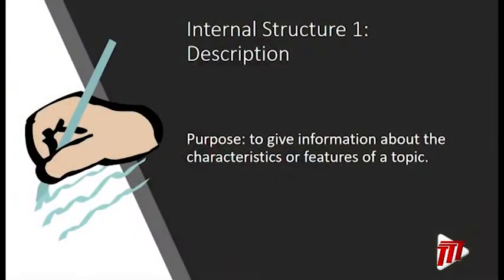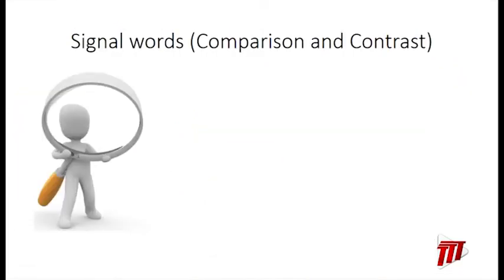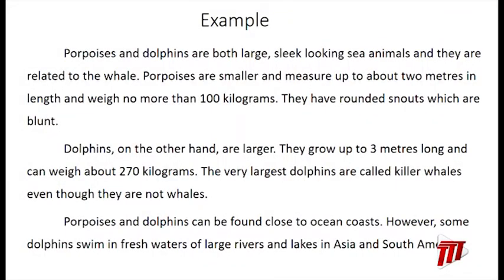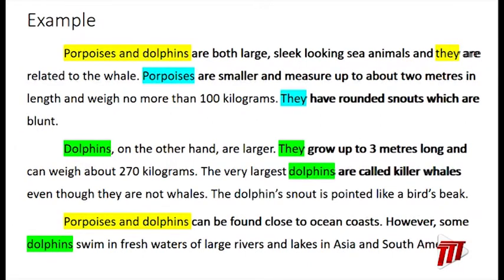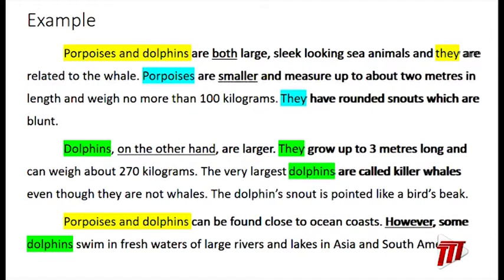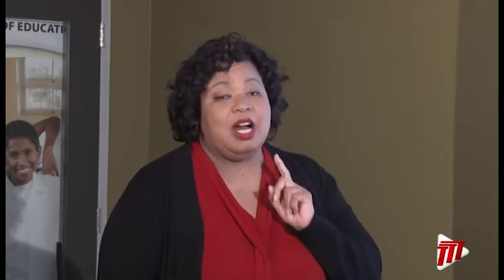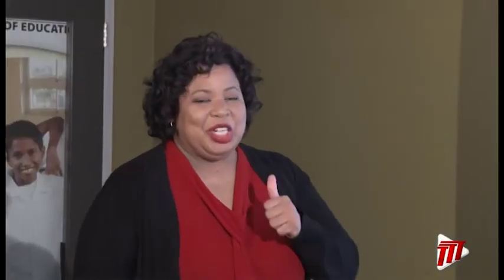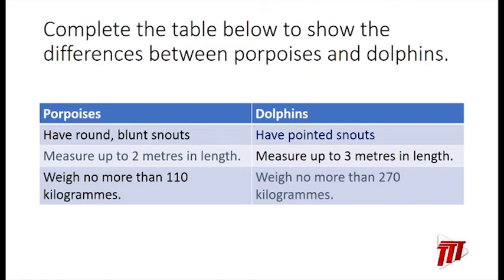Comprehension Internal Text Structure SEG3